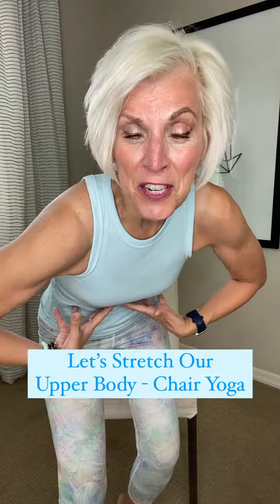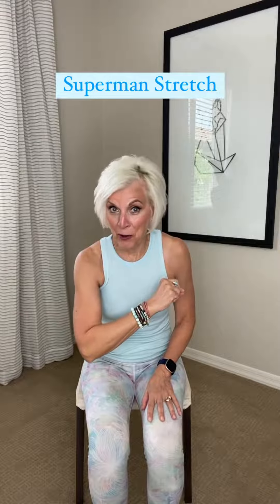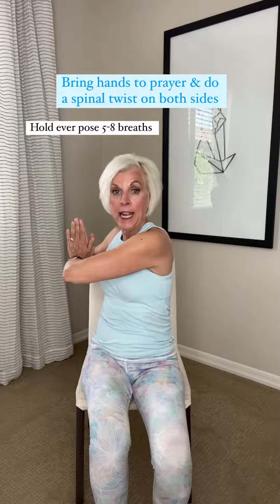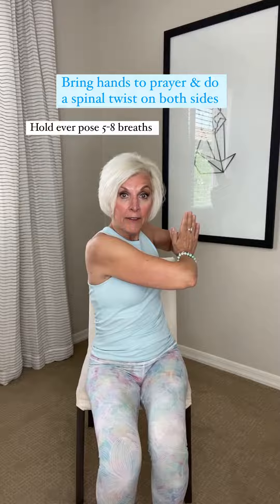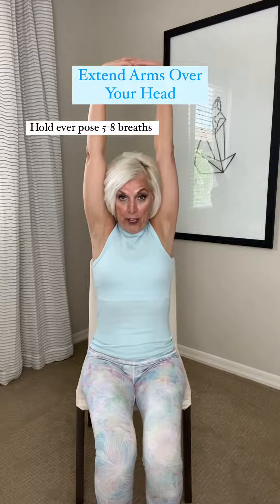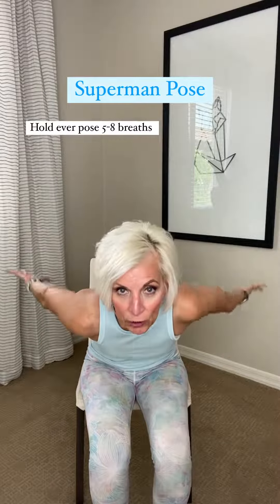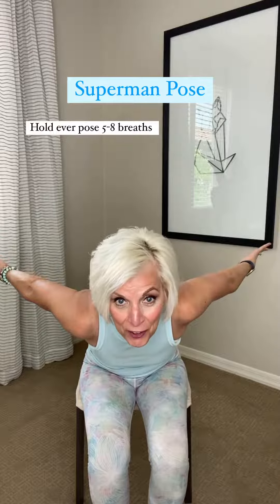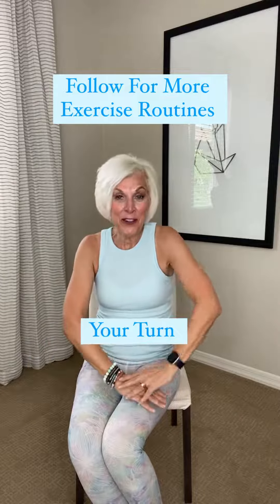Upper Body Stretches